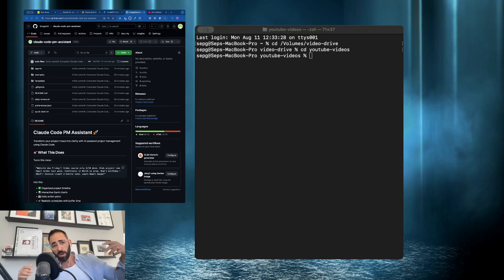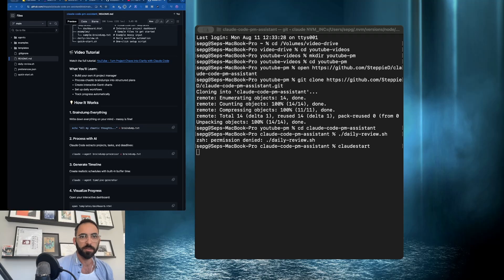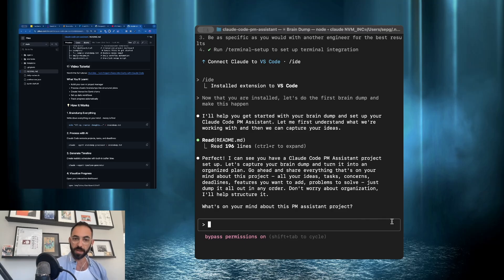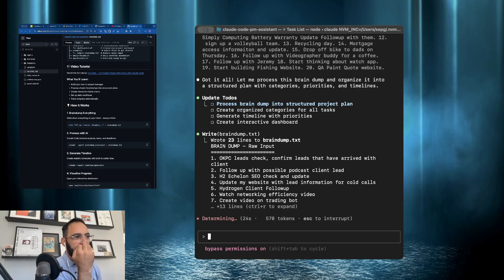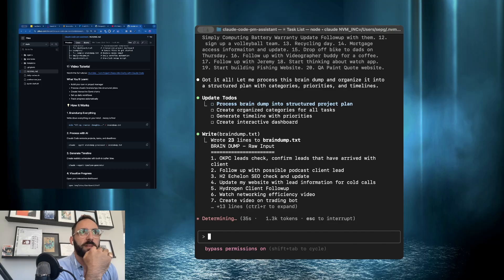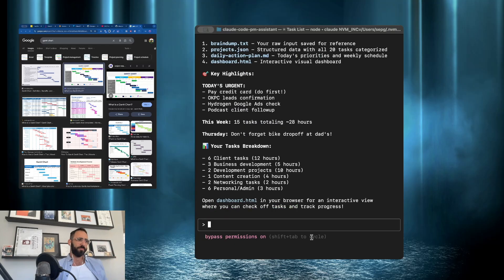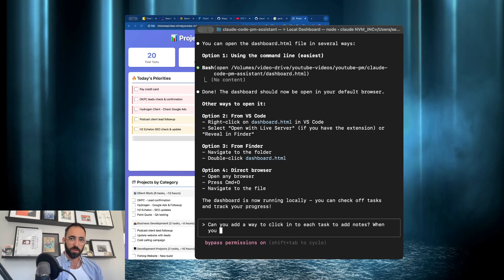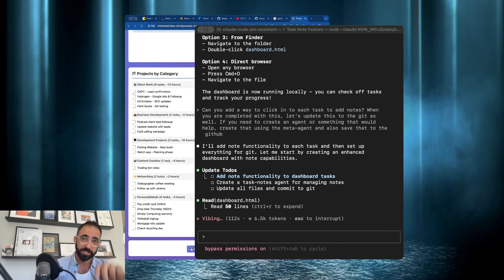AI Project Management with Claude Code: Brain Dump to Dashboard in 5 Minutes (Free Tool)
Transform your overwhelming project chaos into an organized dashboard using this free AI project management tool.
  Watch me process 20+ real projects with Claude Code PM Assistant - no paid software needed.

  In this video, I show you my actual Monday morning workflow - brain dumping 20 real projects and tasks into Claude
  Code, which automatically organizes them into a visual dashboard with priorities and timelines. Perfect for
  overwhelmed project managers, freelancers, and creators juggling multiple clients.

  ⏰ TIMESTAMPS:
  00:00 AI Project Management Tool Introduction - Why I Built This
  00:53 Starting Fresh - Setting Up Your Workspace
  01:33 GitHub Repository - Free Download Instructions
  02:02 Clone the AI Project Management Assistant
  02:26 Claude Code Setup - First Brain Dump Preparation
  03:00 Why Traditional Project Management Tools Fail
  04:01 Real Brain Dump Demo - 20 Actual Projects
  04:38 Client Project Organization Begins
  05:00 Adding Business Tasks (Leads, Follow-ups, SEO)
  06:00 Personal Project Management (Videos, Networking)
  07:00 Mixing Personal and Work Tasks Successfully
  08:54 AI Categorization - Watch Claude Organize Everything
  10:02 Notion vs Claude Code PM Comparison
  11:41 Dashboard Generation Process
  12:13 Opening Your AI-Generated Dashboard
  12:52 Today's Priorities - Automatic Task Scheduling
  13:08 Interactive Dashboard Features Demo
  13:29 Checking Off Completed Tasks
  13:46 Adding Notes Feature - Customization Request
  14:50 Time Estimates and Daily Planning
  15:32 Why This Free Tool Beats Paid Alternatives
  16:00 Final Thoughts and GitHub Updates

  📊 WHAT THIS FREE TOOL DOES:
  ✅ Processes unstructured brain dumps into organized projects
  ✅ Creates visual dashboards automatically
  ✅ Categorizes tasks (Client, Business, Personal, Admin)
  ✅ Generates daily priorities and time estimates
  ✅ Provides interactive checkboxes for progress tracking
  ✅ Works locally for privacy
  ✅ Integrates with your existing workflow

  🎯 PERFECT FOR:
  • Project managers juggling multiple clients
  • Freelancers tracking diverse projects
  • Content creators managing production schedules
  • Anyone who finds Notion too time-consuming
  • People who prefer brain dumping over structured input
  • Those wanting AI assistance without monthly fees

  💡 KEY FEATURES SHOWN:
  • Brain dump processing (20 real projects)
  • Automatic categorization (6 categories)
  • Priority setting based on urgency
  • Time estimation for tasks
  • Interactive HTML dashboard
  • Daily/weekly planning views
  • Customizable agent system

  🛠️ TECH STACK:
  • Claude Code (AI processing)
  • GitHub (free hosting)
  • HTML/JavaScript (dashboard)
  • Mermaid (Gantt charts)
  • Local storage (privacy-first)

  📈 MY RESULTS:
  • 20 projects organized in under 5 minutes
  • 6 automatic categories created
  • Daily priorities identified
  • 6 hours of work clearly mapped
  • Zero time spent on manual organization

  • Notion (comparison): notion.so
  • Gantt Chart examples: mermaid.live

  💬 COMMON QUESTIONS ANSWERED:
  Q: Is this really free?
  A: Yes, 100% free and open source

  Q: Does it work with Notion?
  A: Can export to Notion, but works standalone

  Q: How private is my data?
  A: Runs locally on your computer

  Q: Can I customize it?
  A: Yes, fully customizable with Claude Code